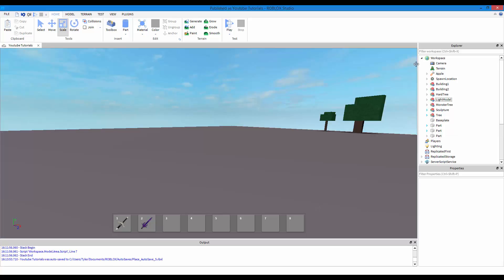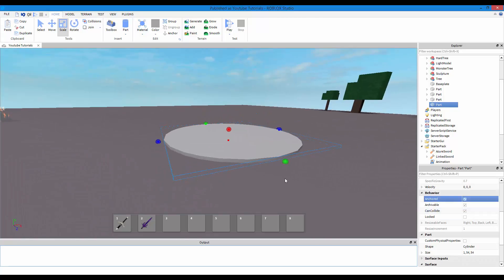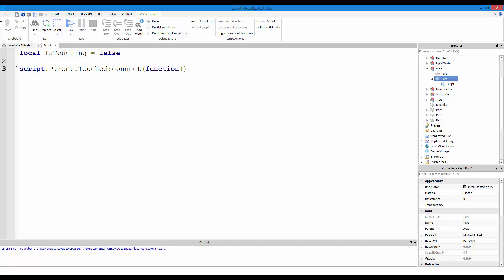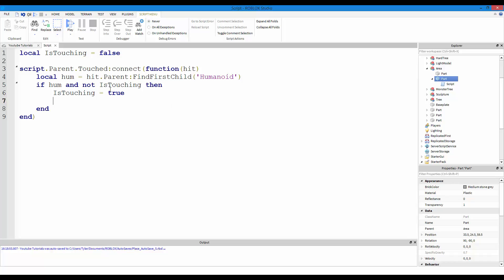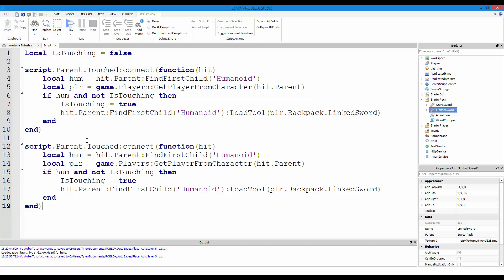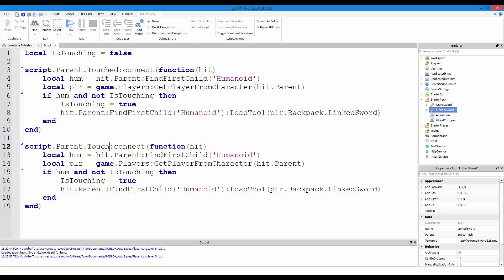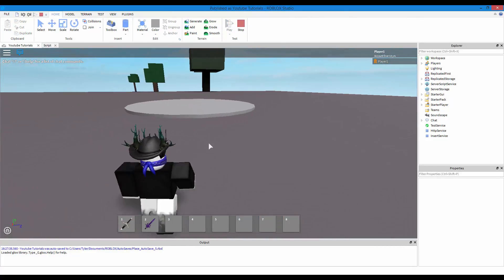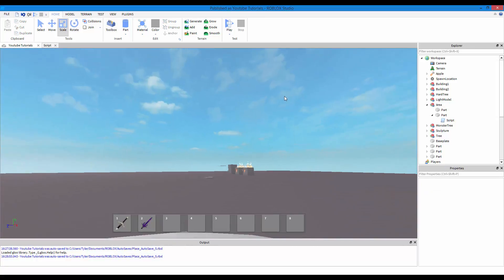ROBLOX Scripting: Area for tool/weapon | How to get a tool for being a certain area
In this tutorial I script an area for whenever you go in it, you get a tool (LinkedSword). The tool can be whatever you want.